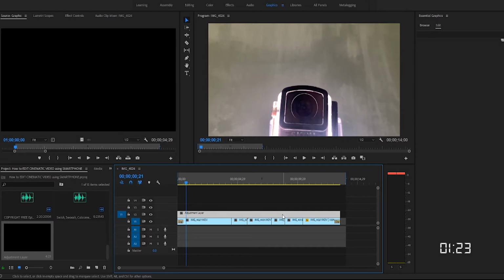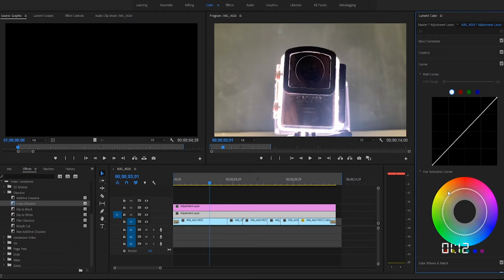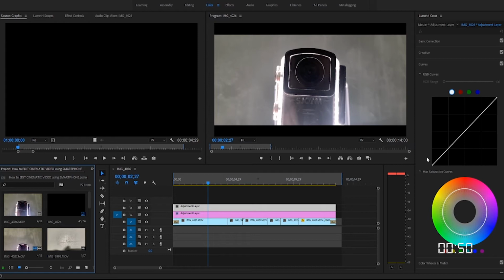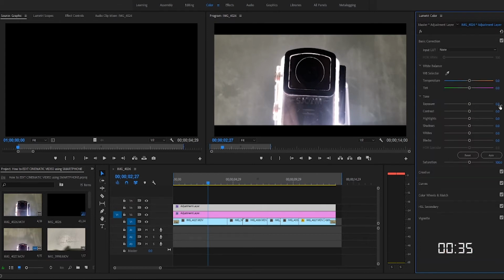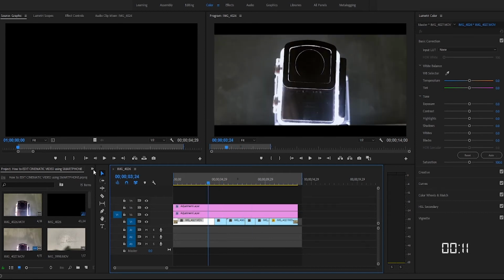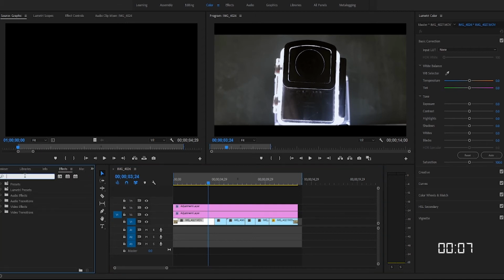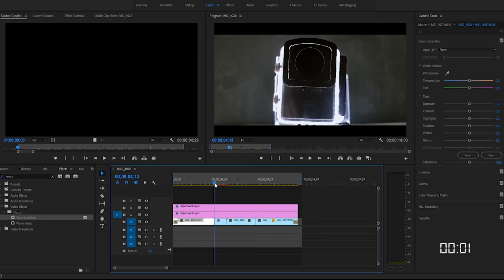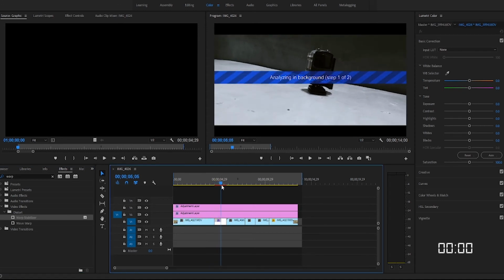How to EDIT CINEMATIC VIDEO from SMARTPHONE SHOTS | Adobe Premiere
This video is a short tips and tutorial how to edit a cinematic video from smarphone shots using adobe premiere.

PLEASE BE ADVISED THAT THIS IS A SUMMARIZED TUTORIAL.